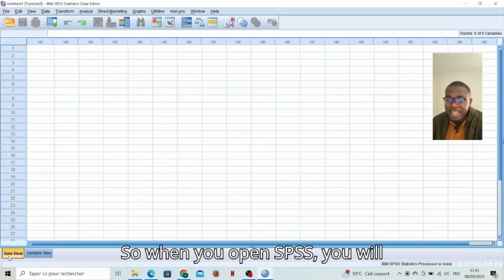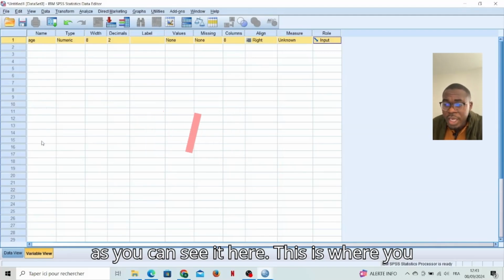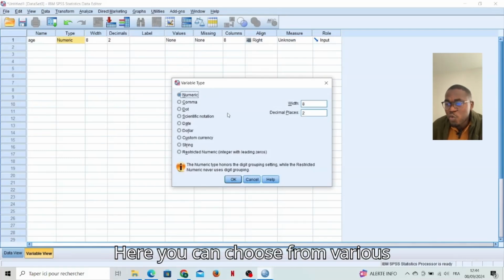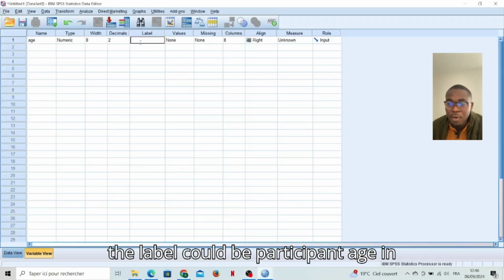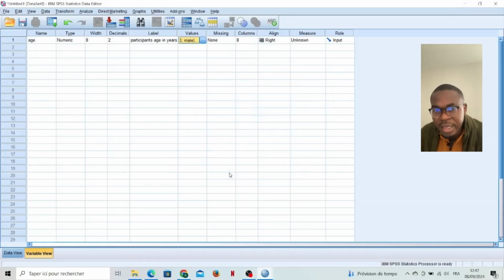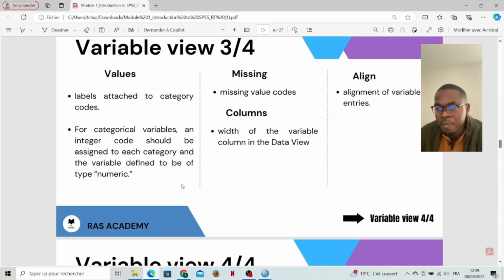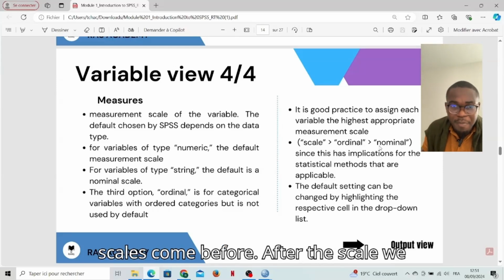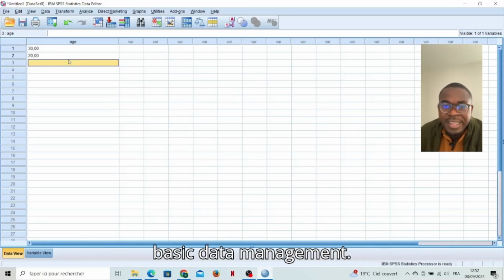03 Undersatanding the Variable View tab on SPSS